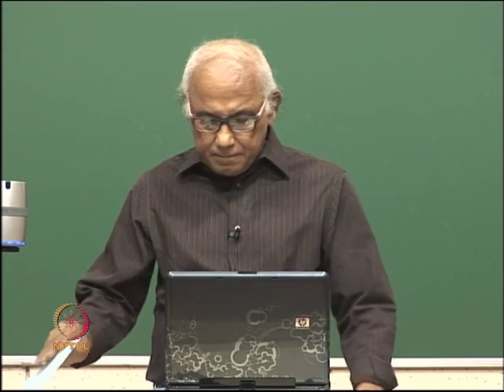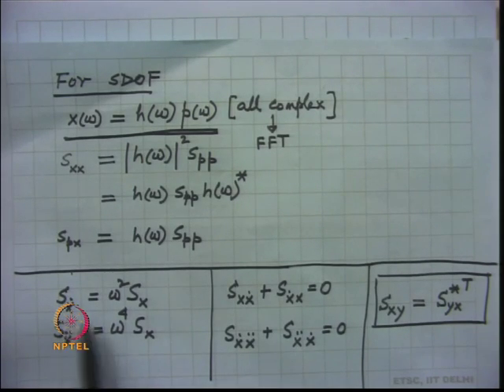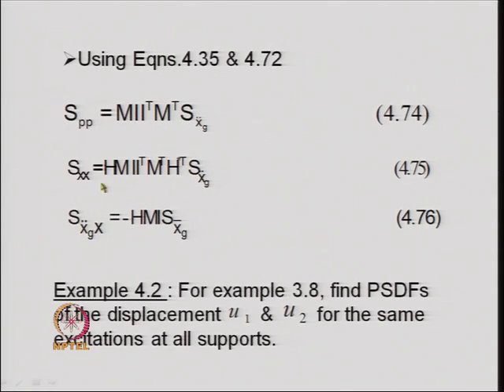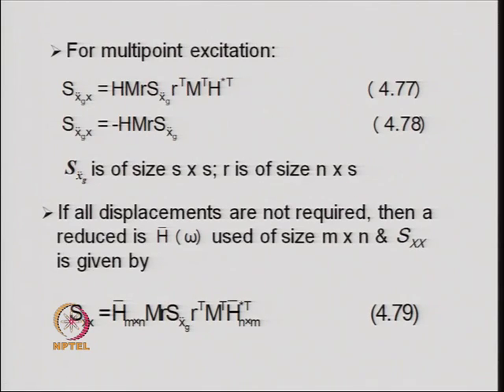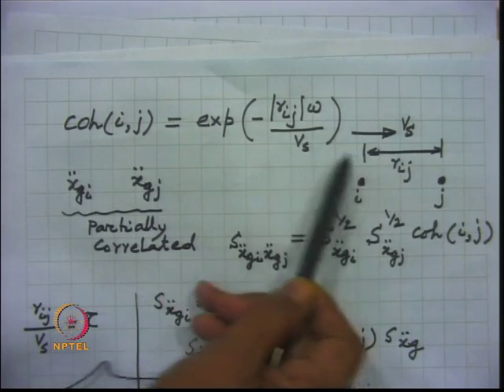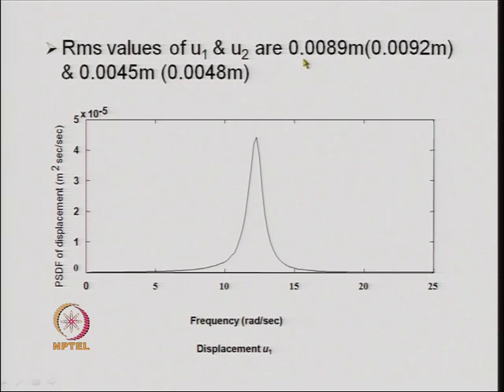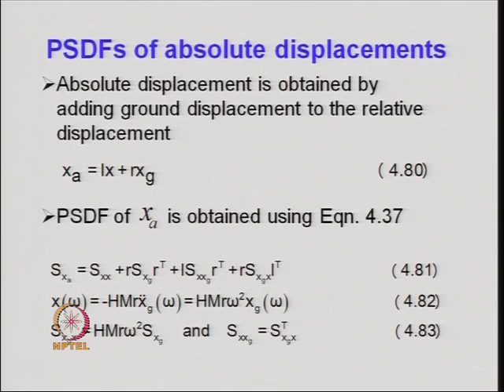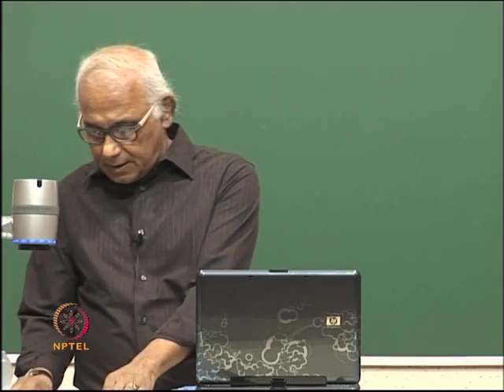Mod-04 Lec-17 Frequency Domain Spectral Analysis Contd...